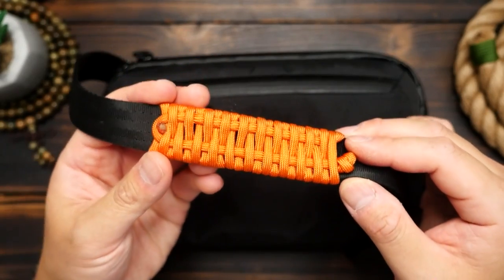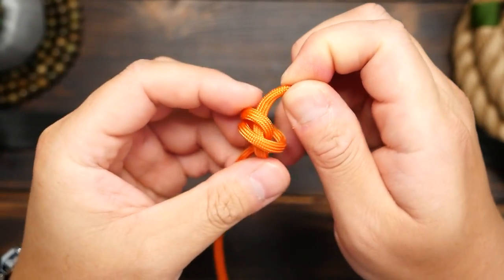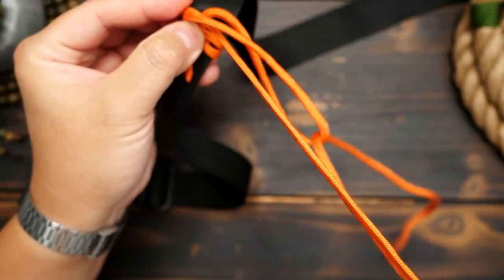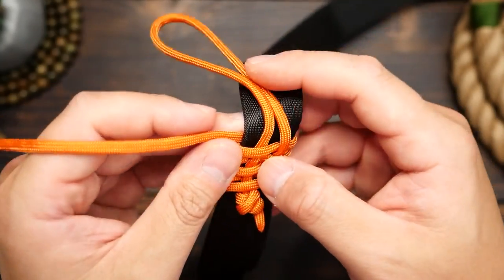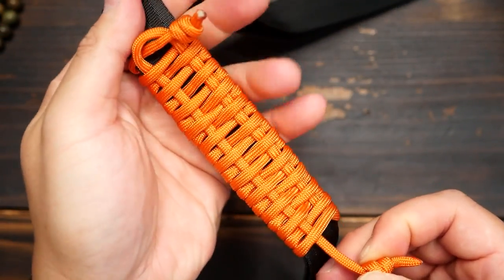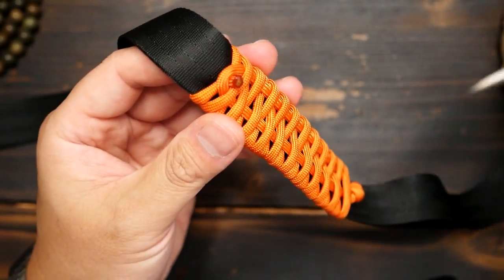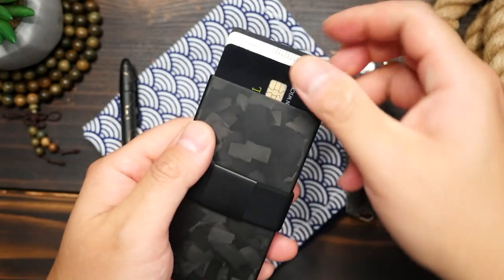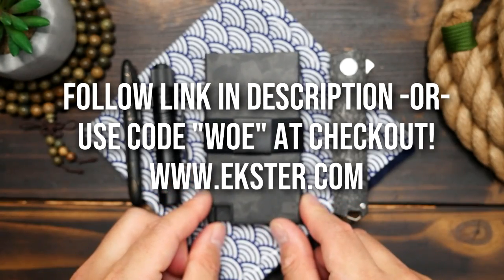Paracord Strap Cushion Wrap | HOW TO